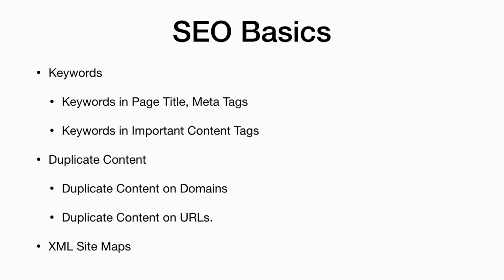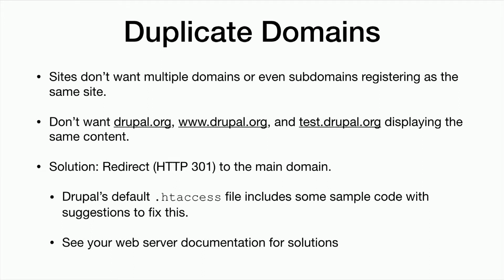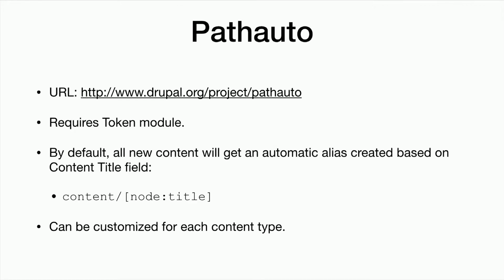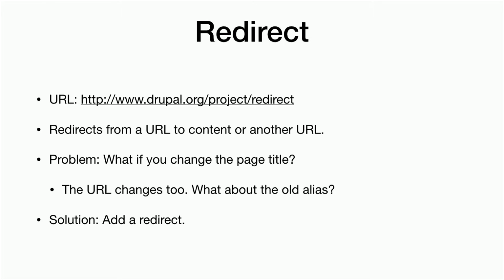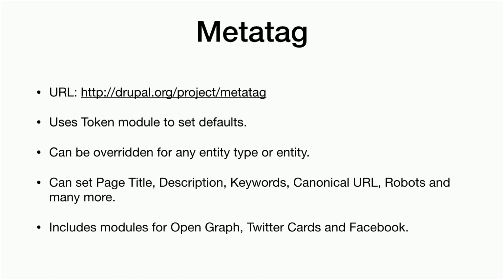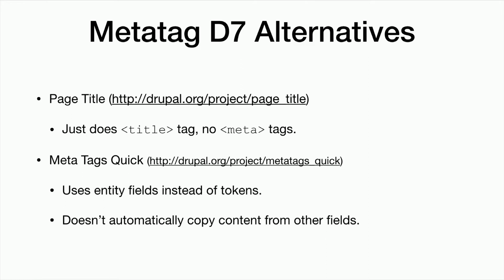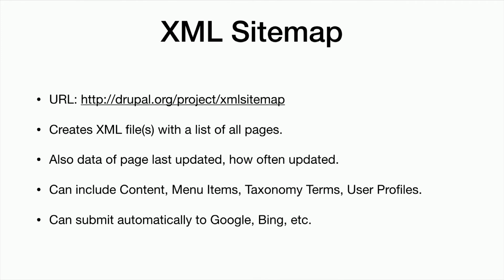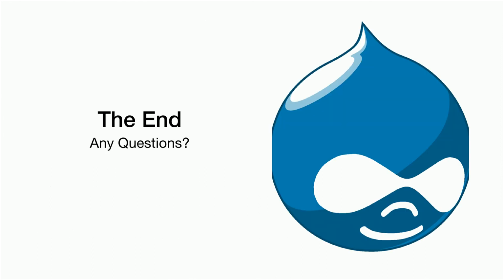Building SEO-Friendly Sites with Drupal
Dan Ficker

When building sites, customers expect the site to be optimized for search engines. The good news is that Drupal is very friendly to search engines out of the box. There are a number of modules, tools and best practices that we use on every site we build. In this session, I will talk about modules and settings you can implement while building your site to make search engine optimization even better. These tools will also give site administrators the tools they want to do all their SEO tweaking without modifying templates and needing FTP access, if possible.

I am not a search engine optimization expert. This is not an advanced SEO tips and tricks session. I do know the basics that Drupal site builders should know in order to serve their clients by building the site in search-engine-friendly way and will work to show you that information. I also regularly work with our internet marketing department to implement solutions, so we will talk about those as well.

Learning Objectives & Outcomes:

Overview of modules that should be used in best practices in Search Engine Optimization
Details on setting up useful URL Aliases and Redirects
How to build a sitemap and submit it to sites
Giving site administrators access to set page titles and meta tags